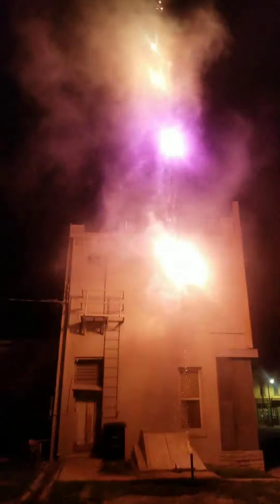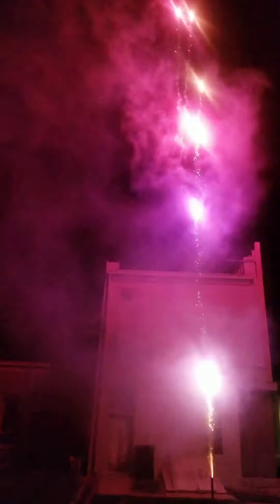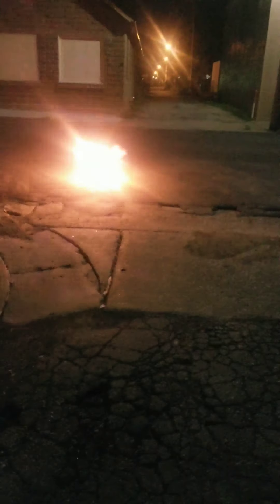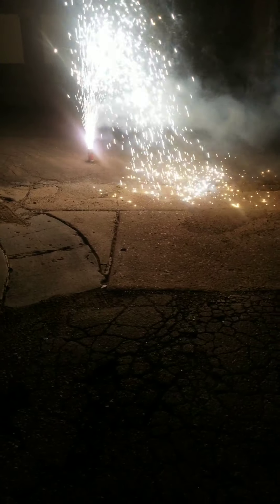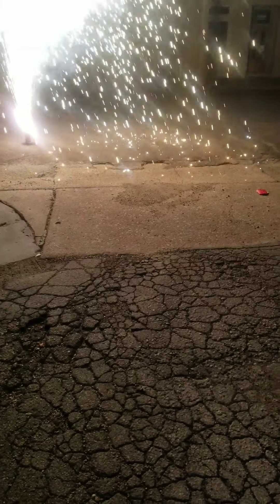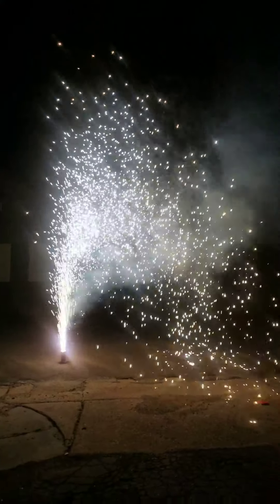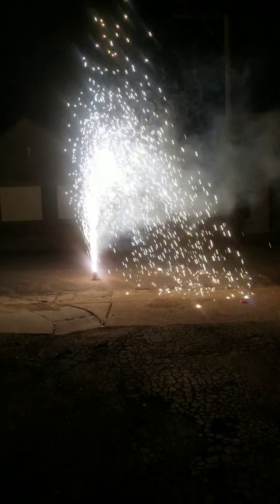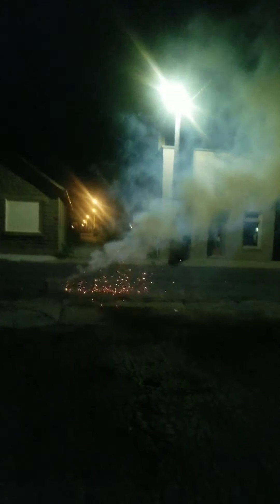Bolt ruins the 4th of July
Hope you all had a great 4th so enjoy me being an idiot